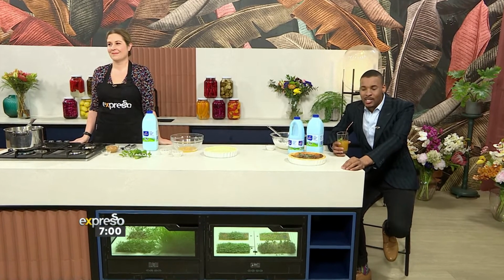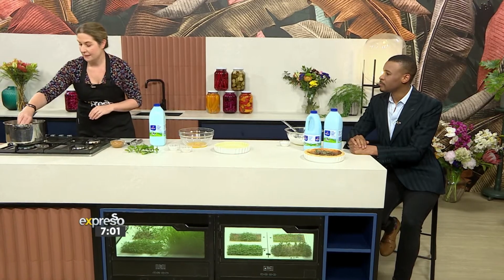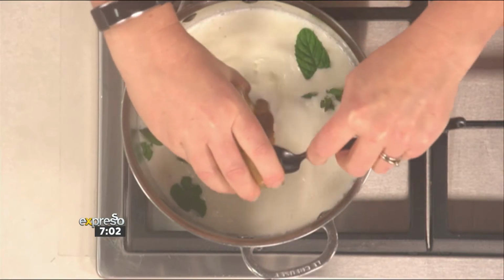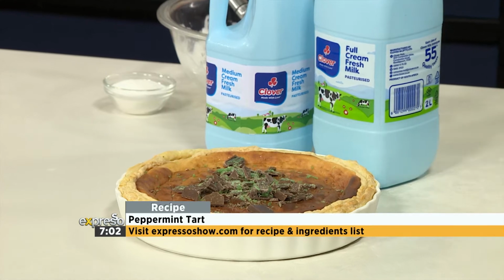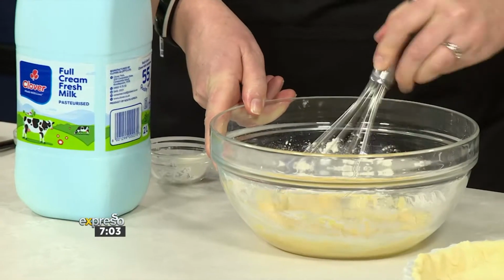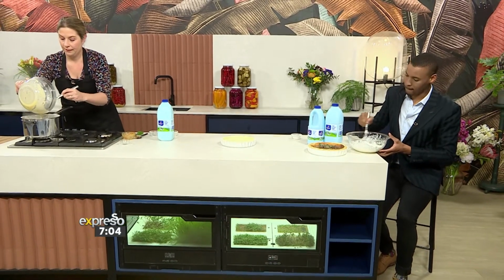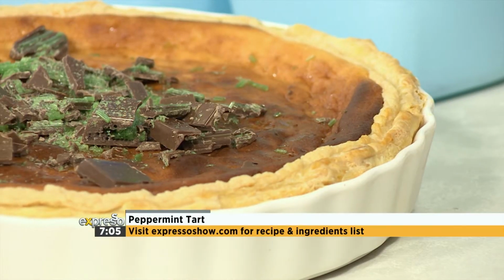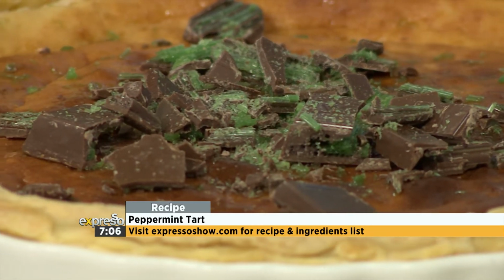Recipe: Peppermint Tart (CLOVER)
It’s the weekend baby! And to get you ready for weekend, we’ve got a treat you simply have got to try at home. Earlier we showed you how to plant and grow your own mint and it’s so versatile to use in many applications. So today, Teresa joins us back in the kitchen to show us how to use mint in a delicious treat.  It’s a classic with a twist…. our Clover Fresh milk peppermint tart!